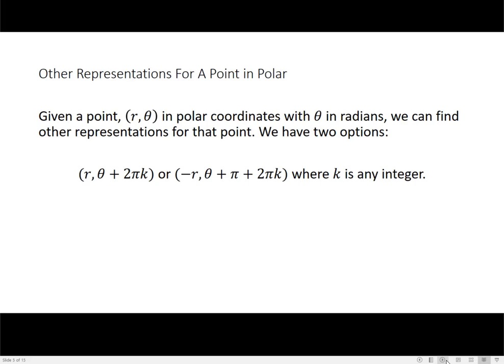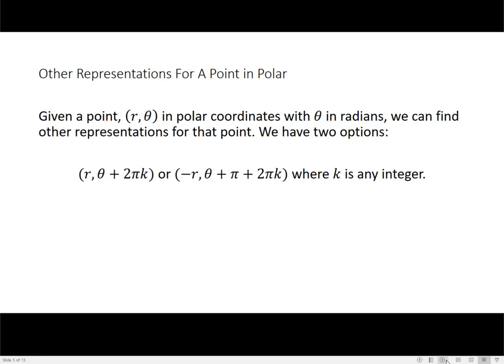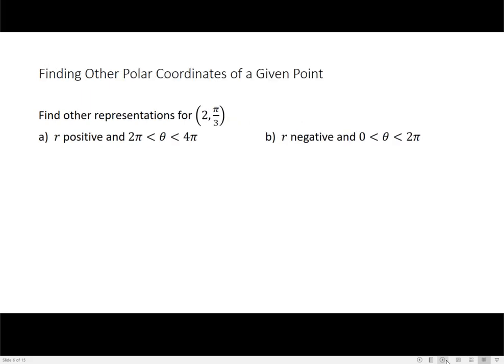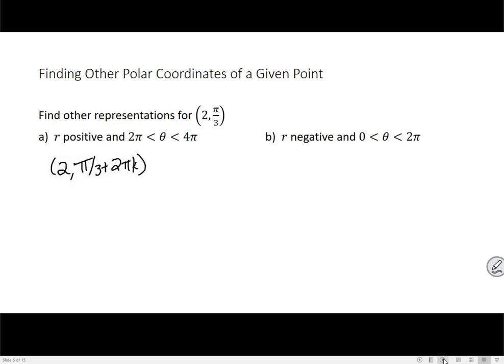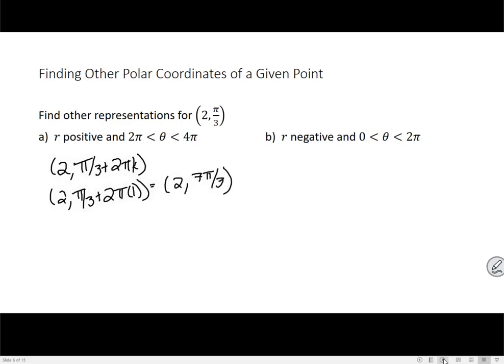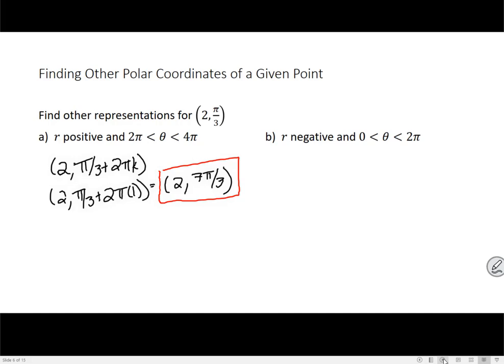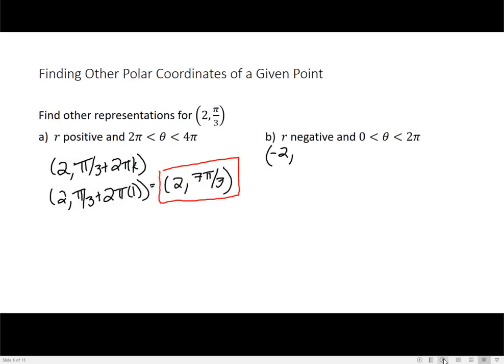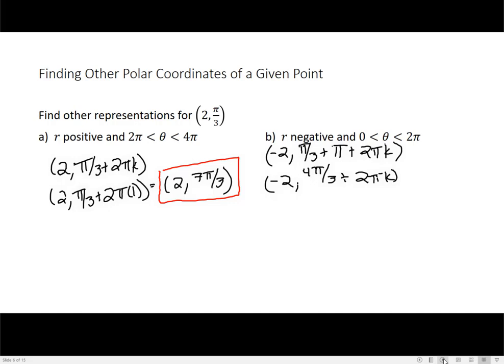5-1 Other Representations Of Polar Coordinates